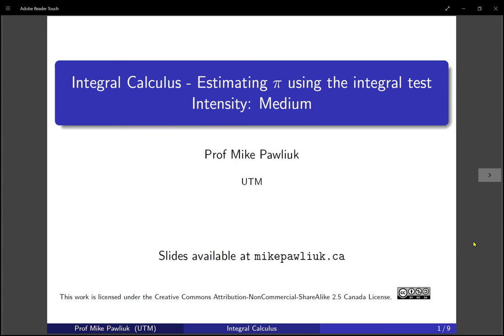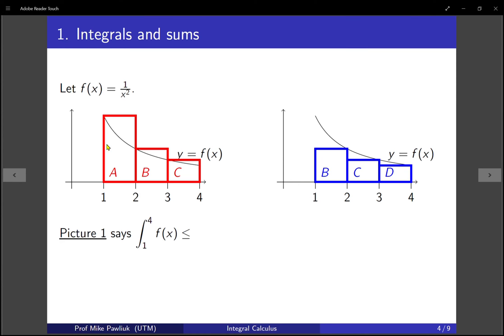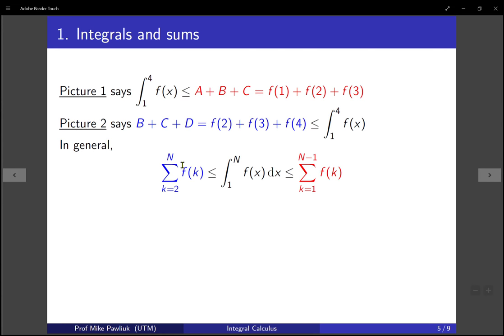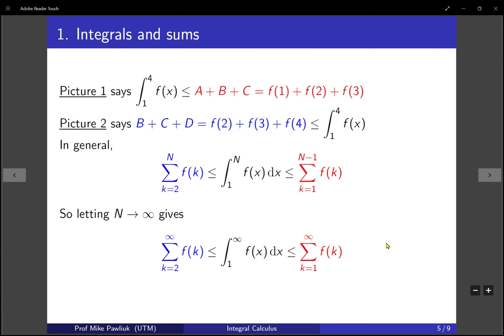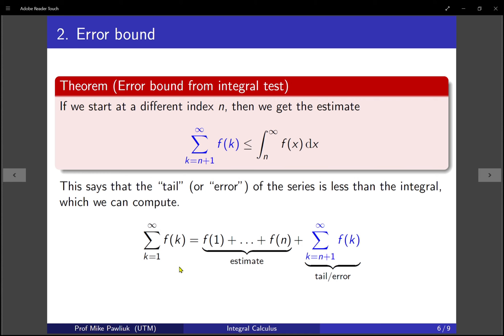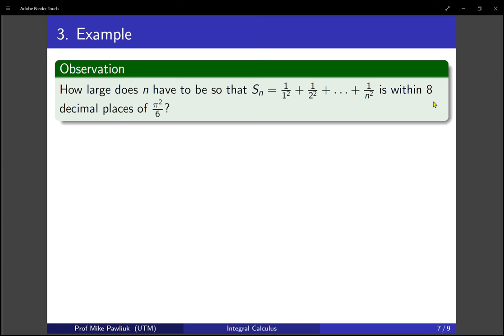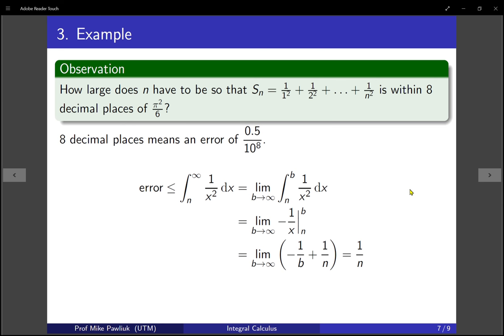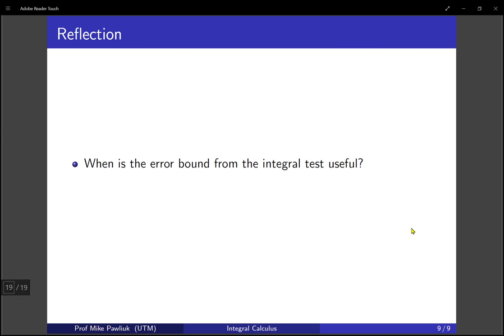Integral Calculus - 11.3 - Error estimates using the integral test - [Medium]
This video was made for MAT136 - Integral Calculus at the University of Toronto Mississauga in Winter 2021.

By the end of this video, you should be able to:

1. Use integrals to bound the error of partial sums.